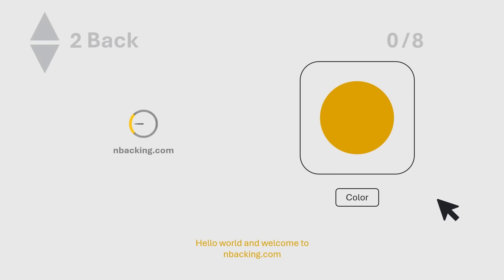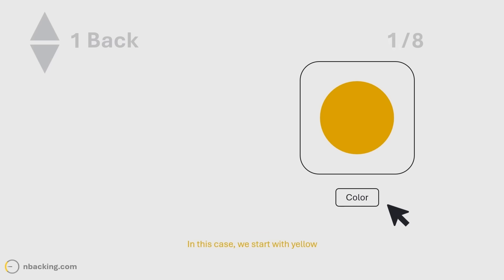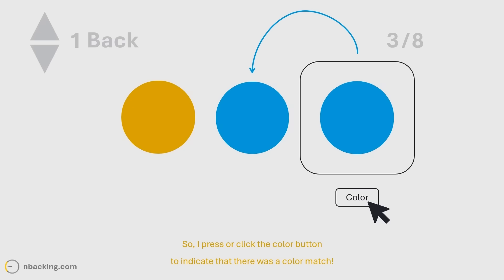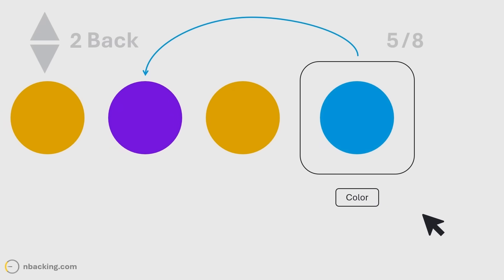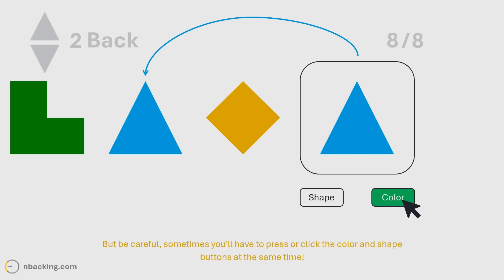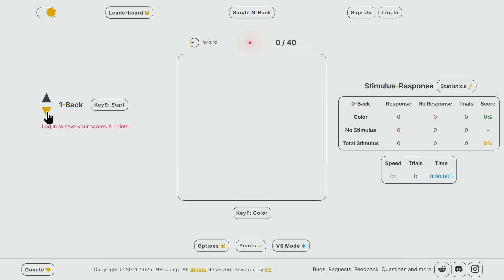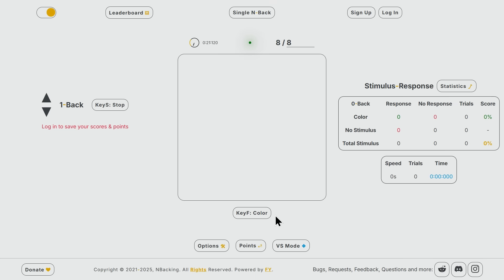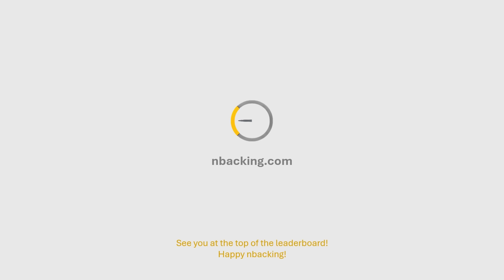How to play Dual N Back? | Introduction to nbacking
N-Back is a challenging memory game that requires you to recall n previous stimuli, such as spatial, auditory, color, or image stimuli. Dual N-Back tests memory and focus by combining two stimulus types, like spatial and auditory. Other modes include Single N-Back, Tri N-Back, and Quad N-Back, depending on the number of stimulus types combined.

Challenge your mind with Dual N-Back!